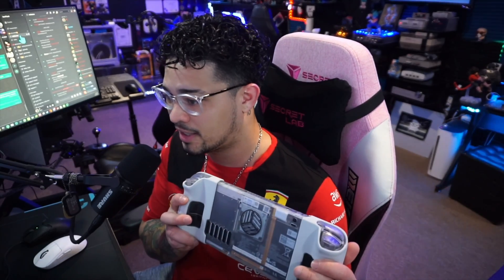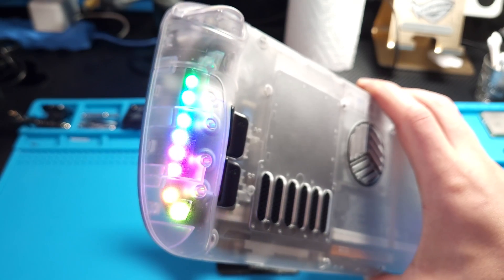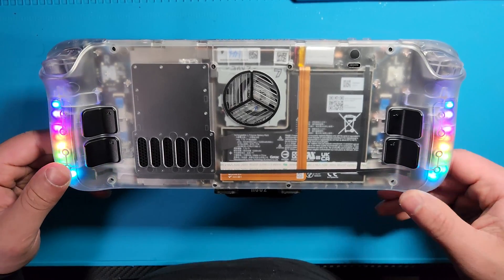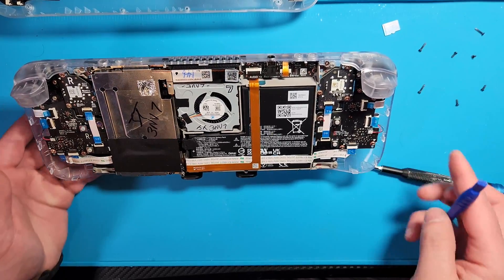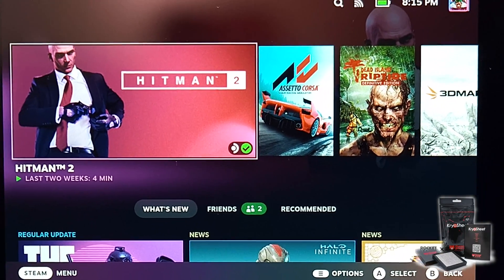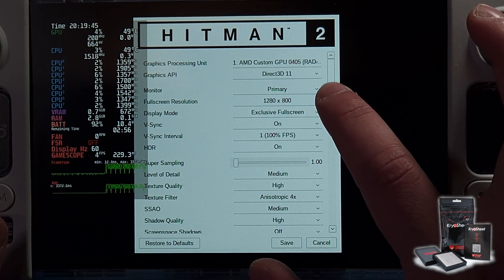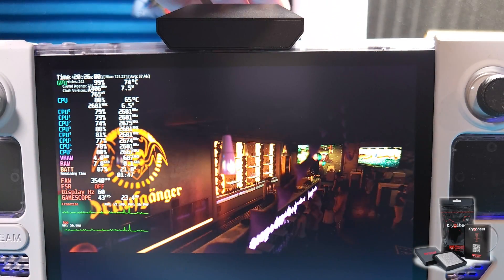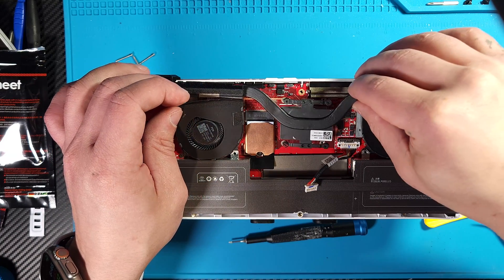Cooling Battle:Liquid Metal vs KryoSheet on LCD Steam Deck! the Evolution of Gaming Tech! Part 1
Get ready to witness a revolutionary showdown in the world of gaming tech! In this epic battle, we pit Liquid Metal against KryoSheet, two cutting-edge cooling solutions, on the LCD Steam Deck. Which one will emerge victorious and keep your gameplay cooler than ever before? Join us as we delve into the heart of this gaming tech revolution and discover which cooling solution reigns supreme. Don't miss out on the action - hit play now and be part of the future of gaming!